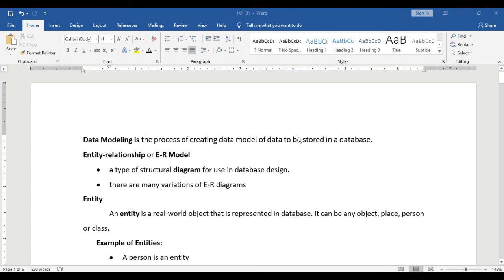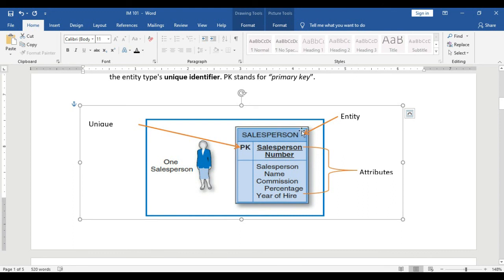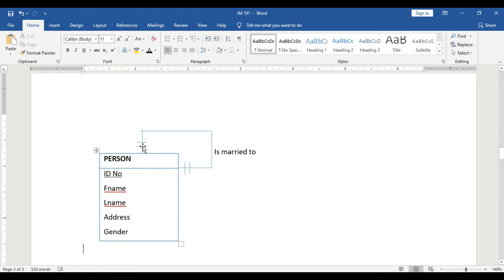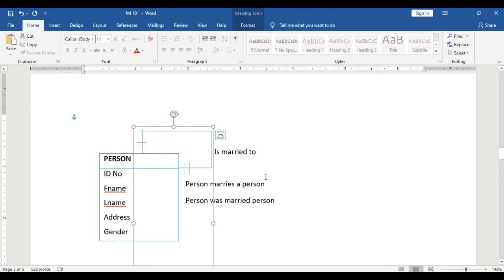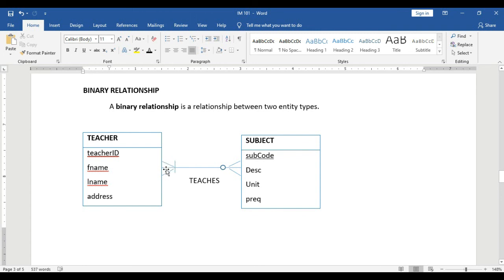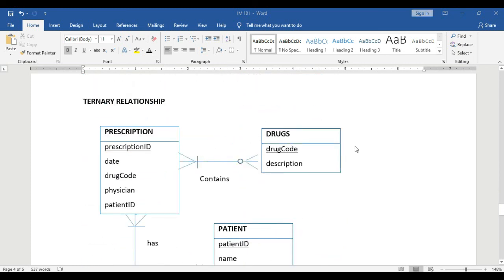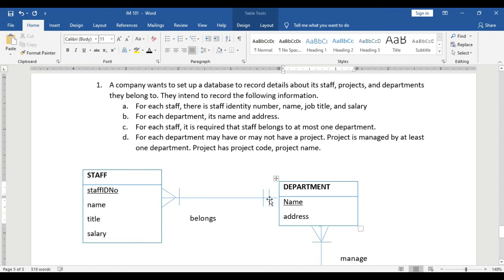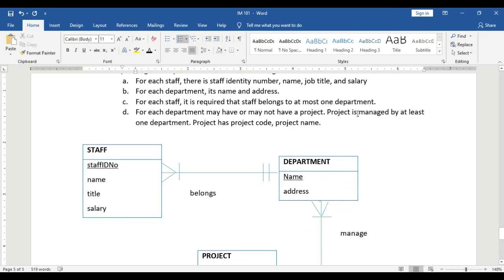Database Modeling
Database modeling with examples.